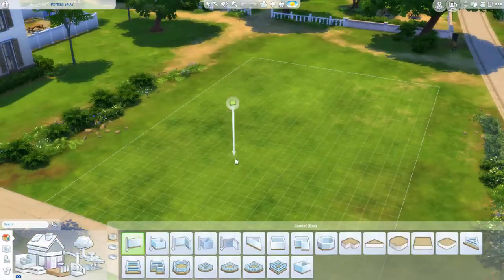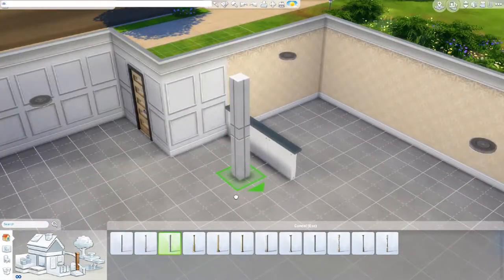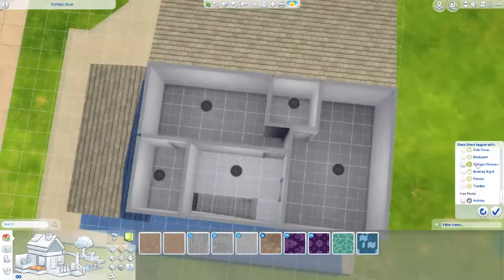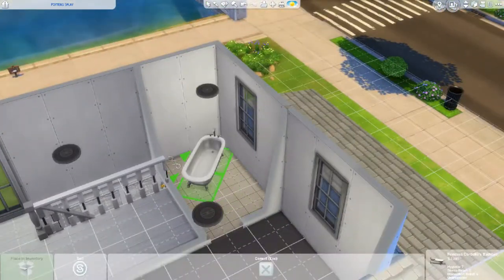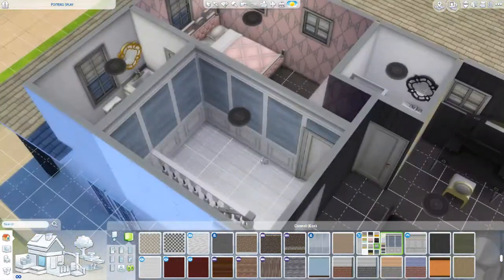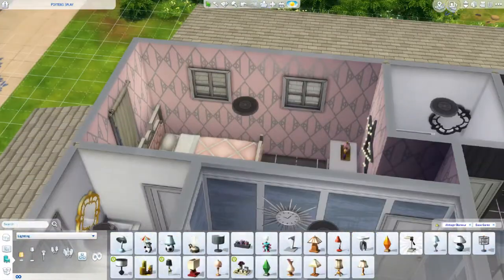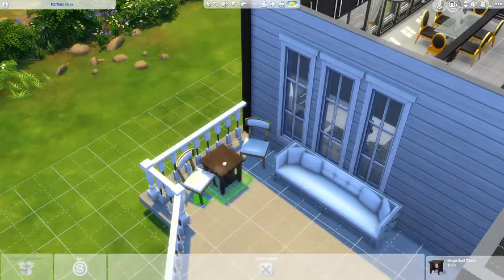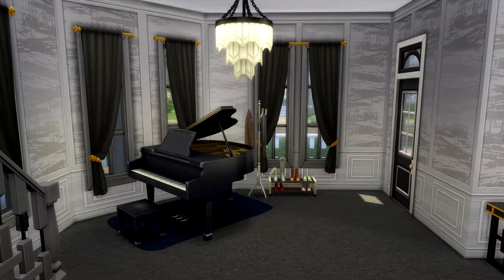Sims 4: Challenge Build - Only Using Vintage Glamour Stuff Pack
Today I built an entire house using only the Vintage Glamour Stuff Pack and base game! A little bit of a challenge!